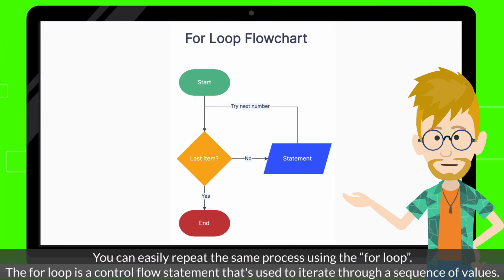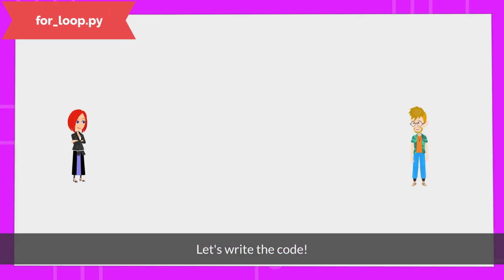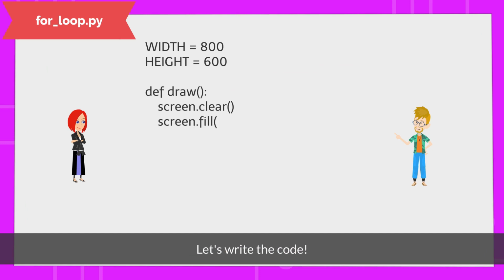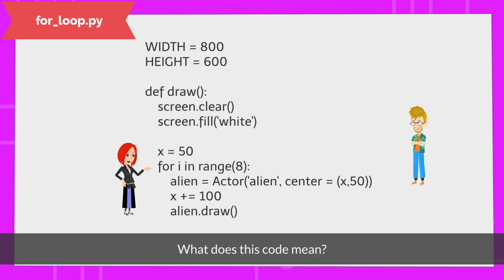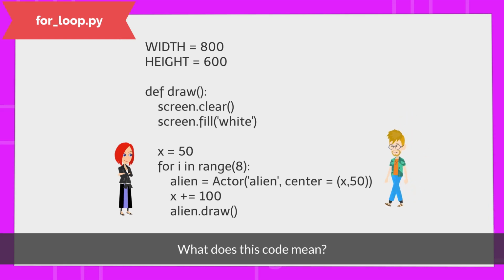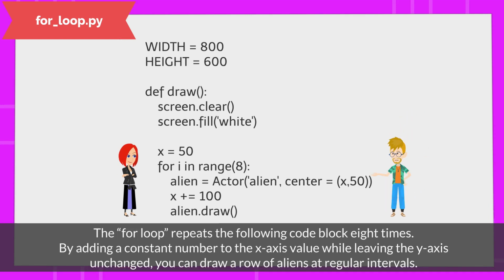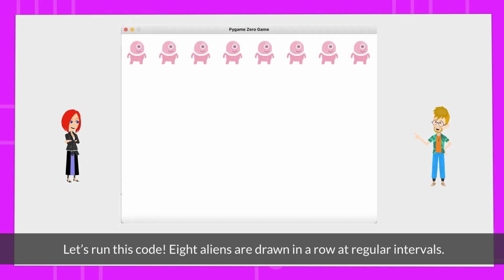1. How to Repeat with For Loop | Chapter 5.1: Creating Game Loop Using For Loop